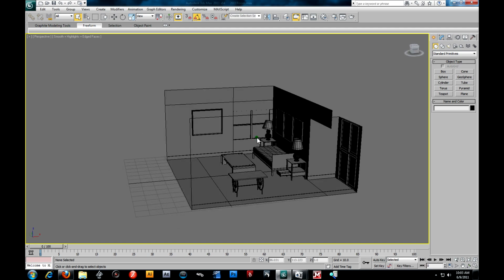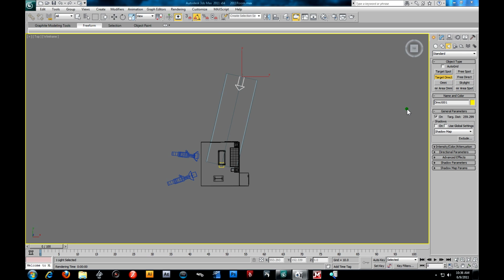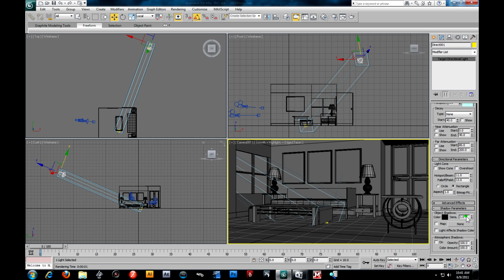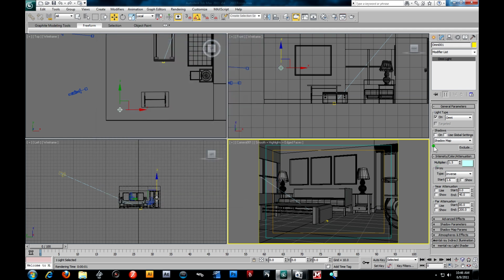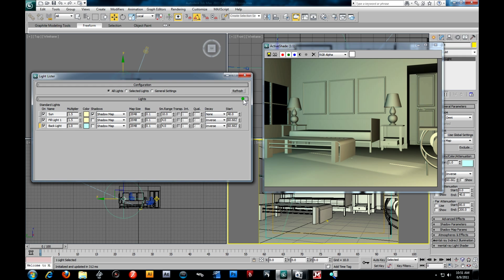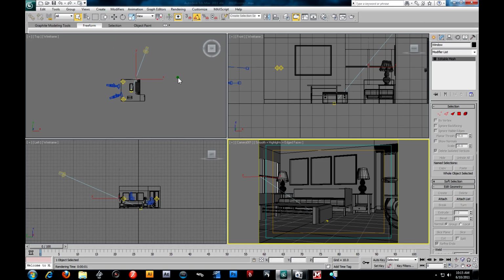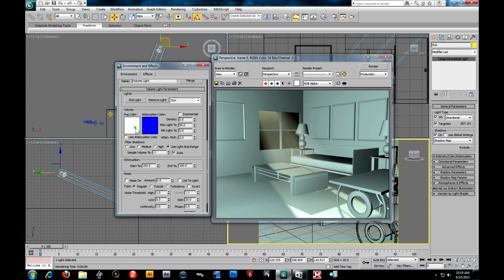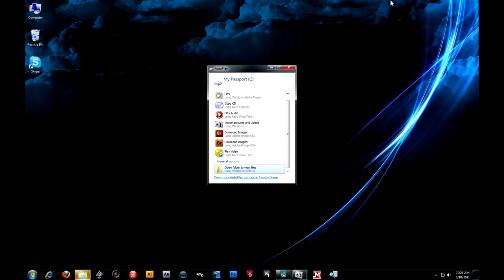3D Studio Max 2011 - Directional and Omni lights - Interior Lighting - Part 1.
This is a two part video tutorial on basic interior lighting using standard lights.